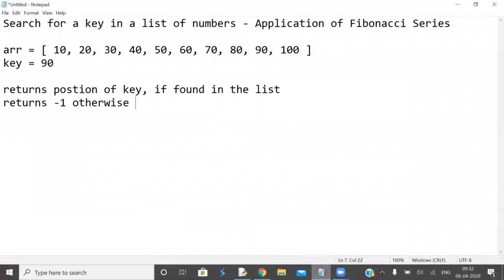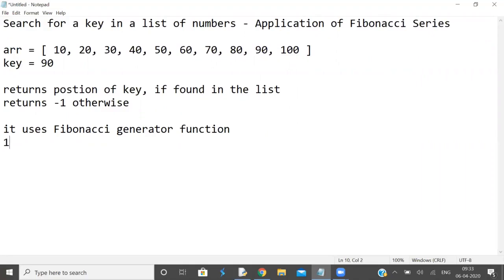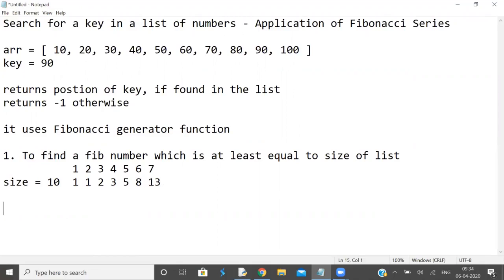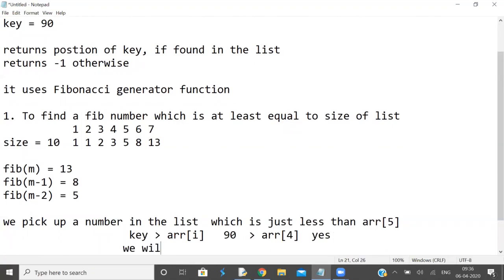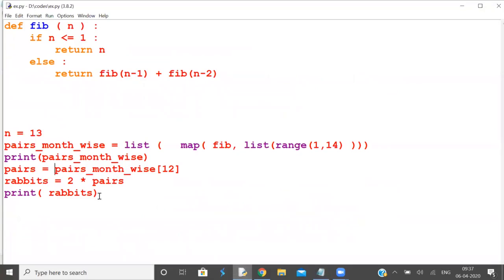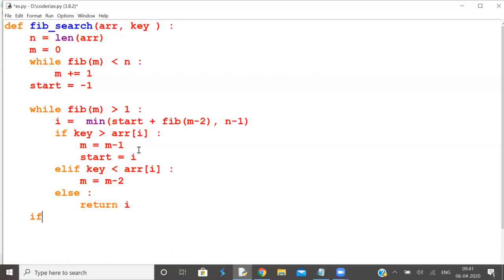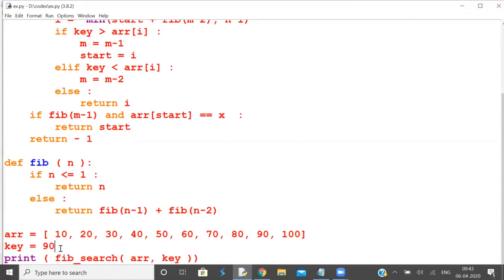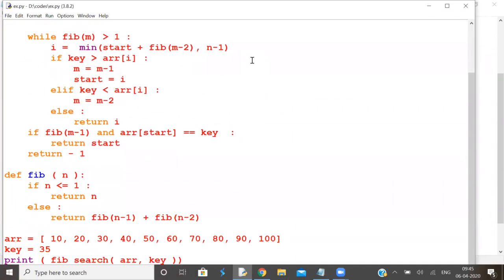NEC Programming Practice Session - Fibonacci Application Search